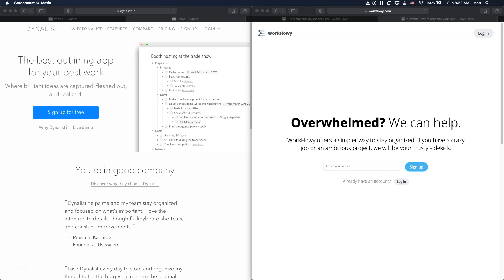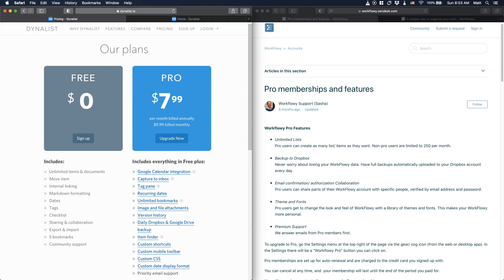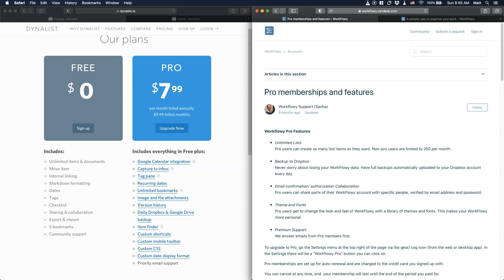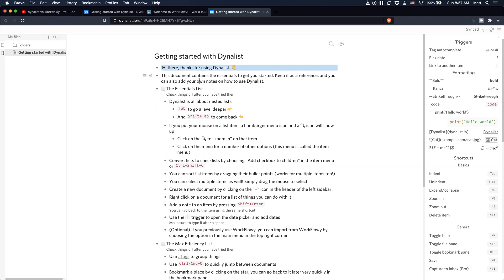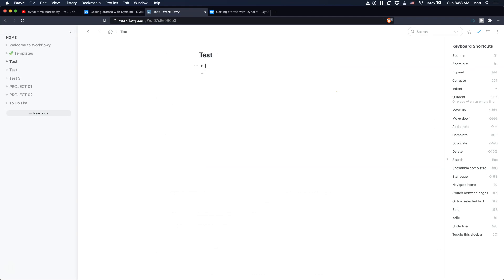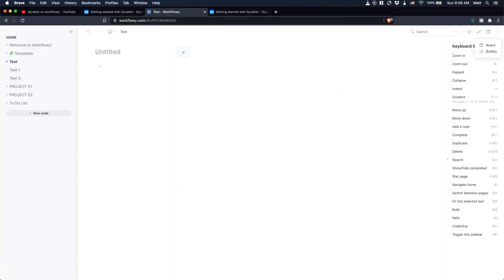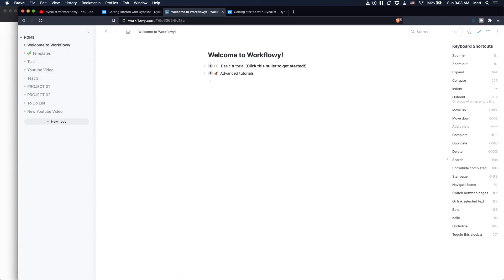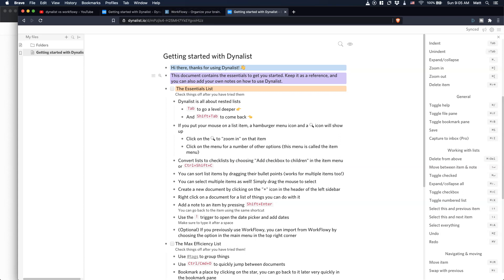WORKFLOWY vs DYNALIST - Which one is better?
Hesitating between WORKFLOWY and DYNALIST? Here's my review after using both of them for several months.

✅  DO YOU WANT 100 FREE EXTRA NODES WITH WORKFLOWY?
Use to sign up for free

Dynalist Workflowy are 2 popular Outliners.
Outlining softwares (also called Outliner apps) are commonly used to outline projects, ideas, or to-do lists.

In this video we're going to review the pricing, the features and other things you should know before using any of those tools.

✉️ 🔥 RECEIVE MY DAILY EMAILS specifically designed for Content Creators who want to make money from their content: